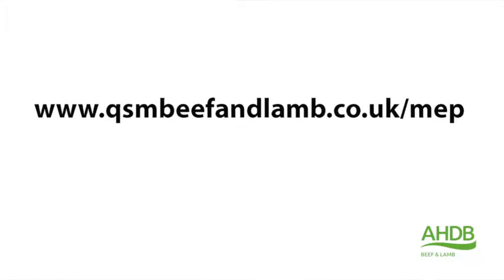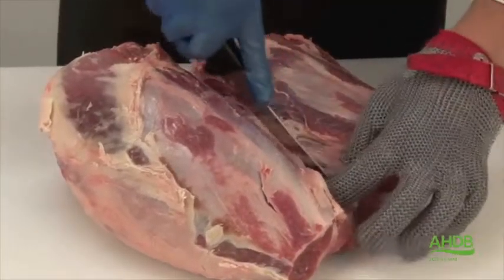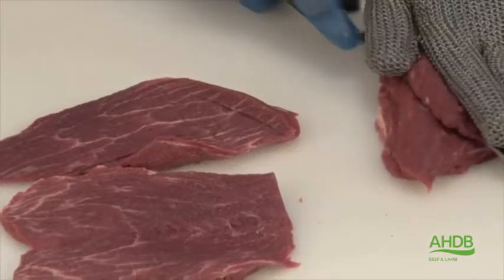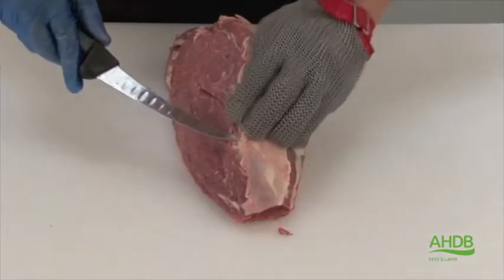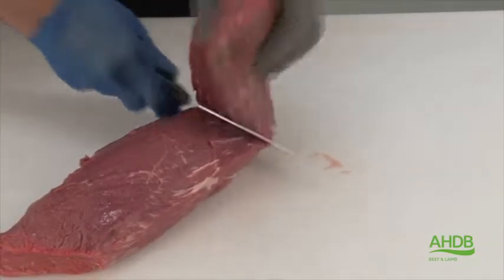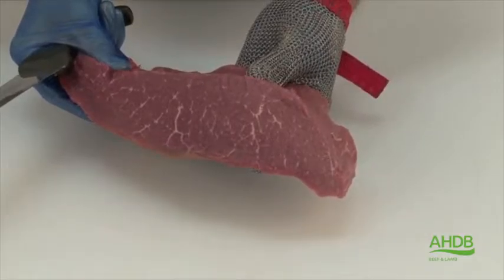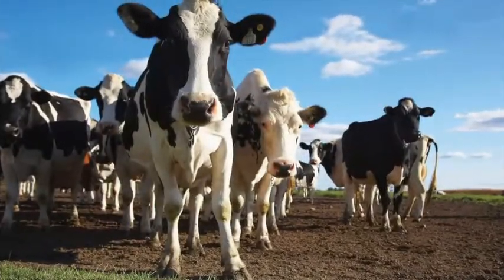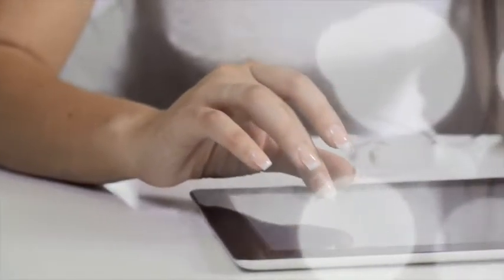How to cut a Pavé (thick flank)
Meat butchery and seam cutting demonstration of Pavé (thick flank) by AHDB's master butcher, Dick van Leeuwen.

Pavé (thick flank) - Code: Thick Flank B007